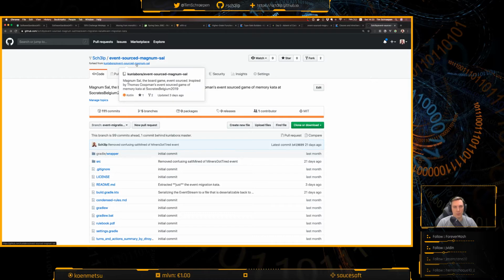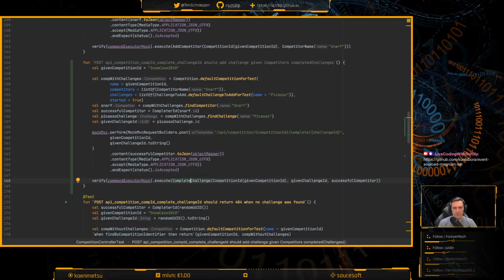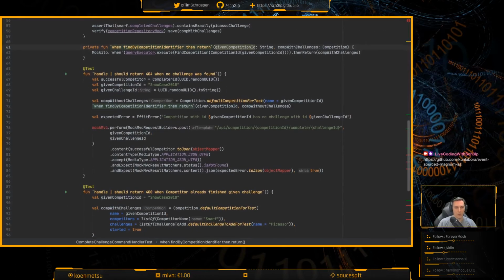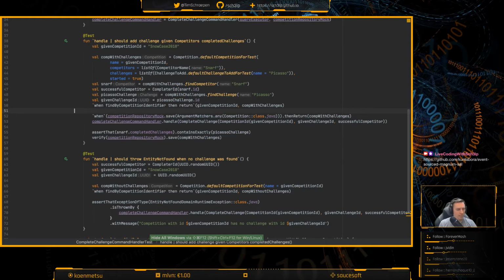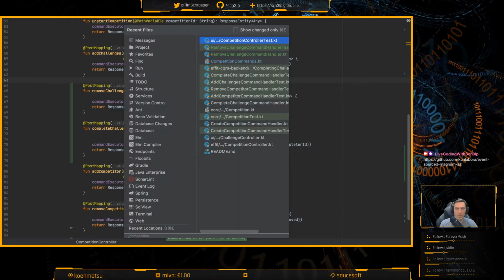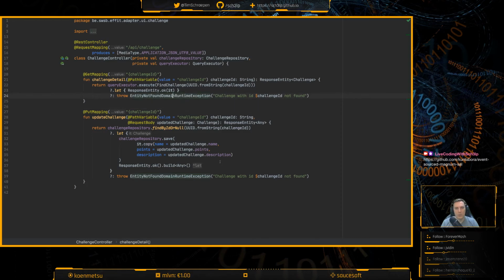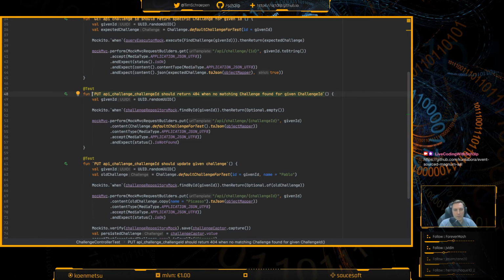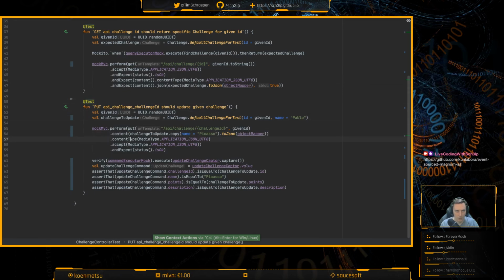The one where I power through the redesign to CQRS [2020-01-18]